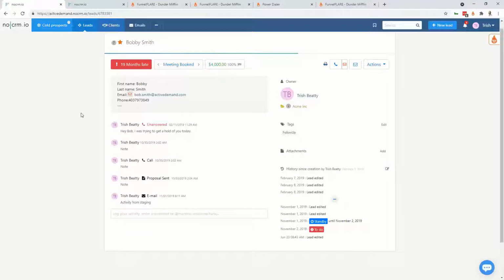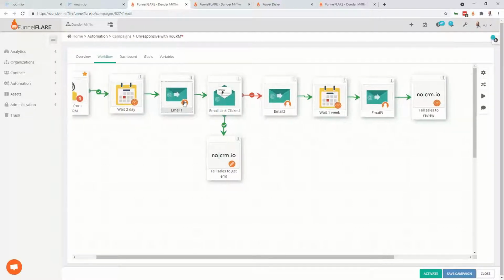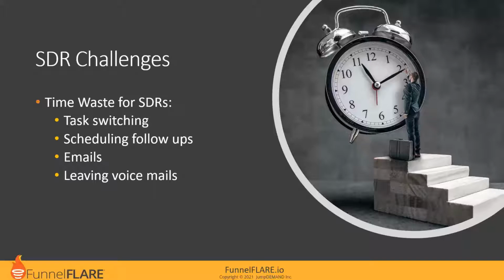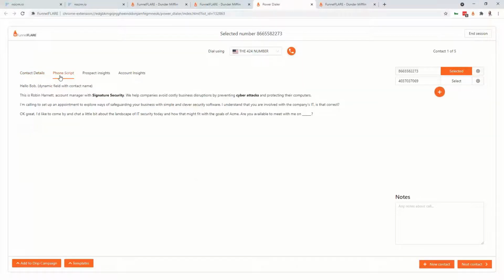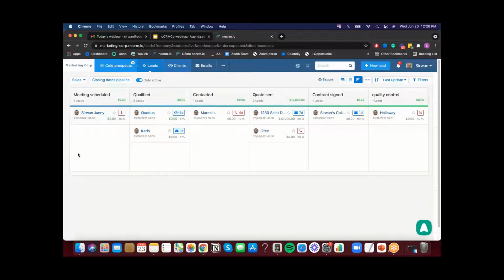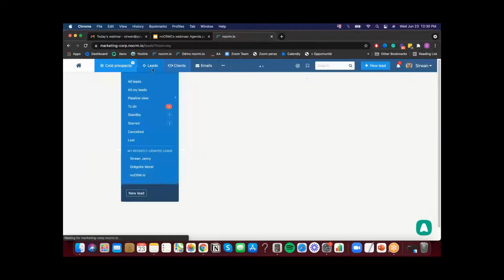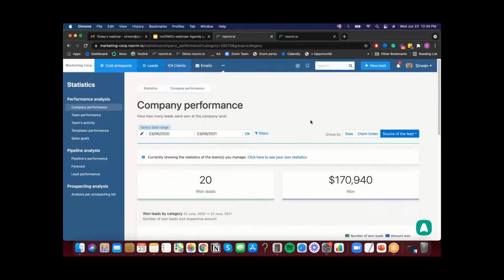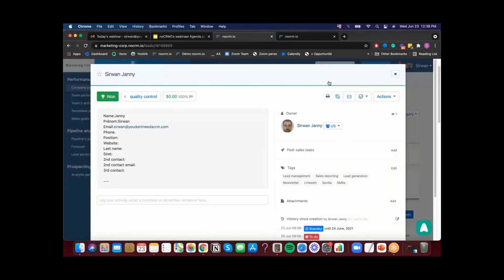5 Ways Your Sales Software Could Be Driving More Deals with FunnelFLARE and noCRM.io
No matter what business you are in, the right sales software can help sales teams stay competitive, save time and close more deals. The webinar covers how FunnelFLARE sales enablement software and noCRM.io lead management system work together to accelerate sales with powerdial lists, sales scripts, call completion templates, automated appointment scheduling, CRM integration and more.